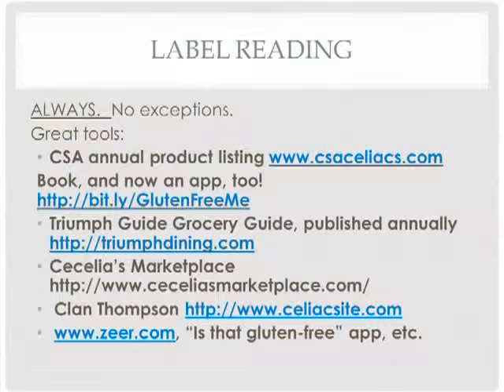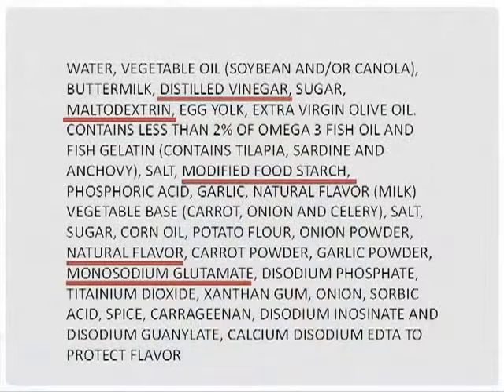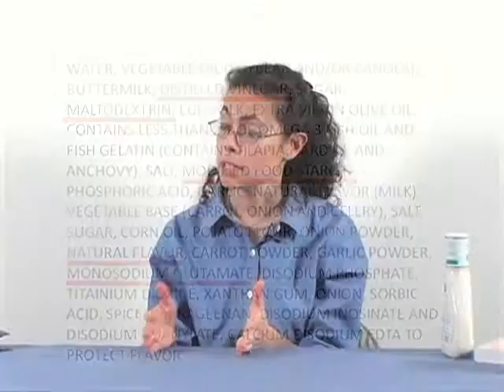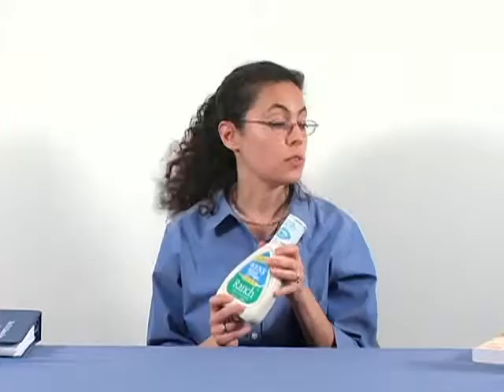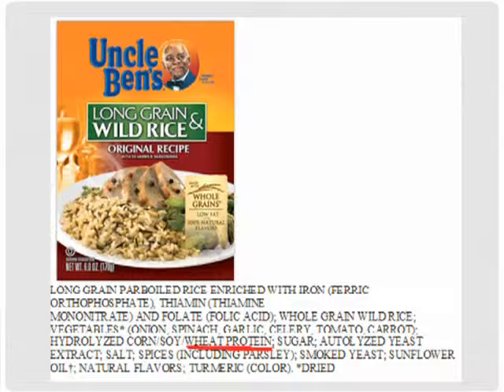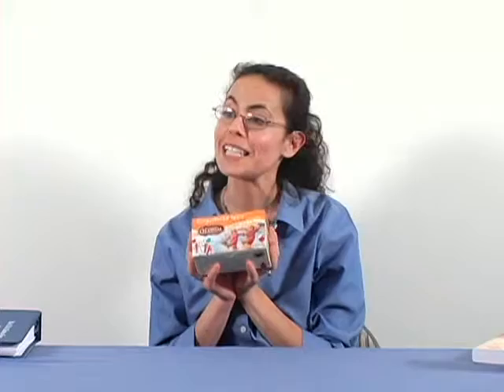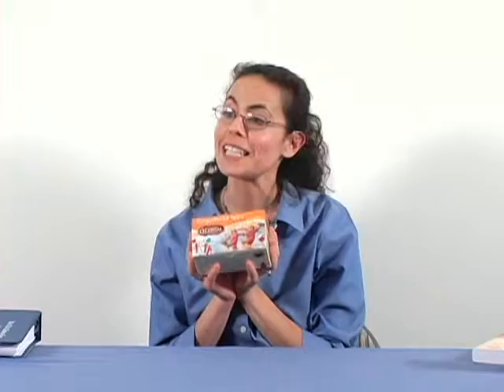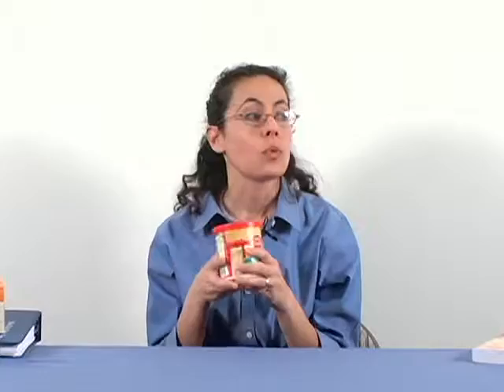Gluten-free Label Reading Part 3-Cheryl Harris, MPH, RD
Cheryl Harris, Registered Dietitian and gluten-free nutrition expert
Part 3 of 5
Label reading with examples
For copies of the slides &the rest of the videos in the Celiac Disease and Gluten-Free Video project, please